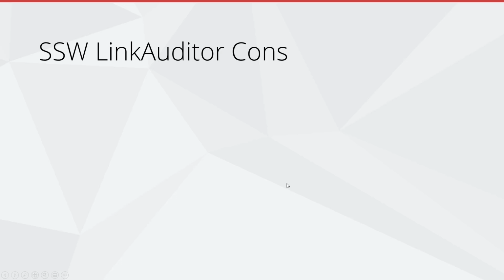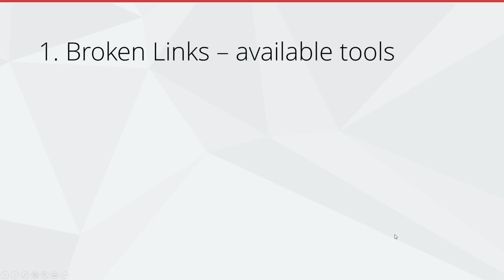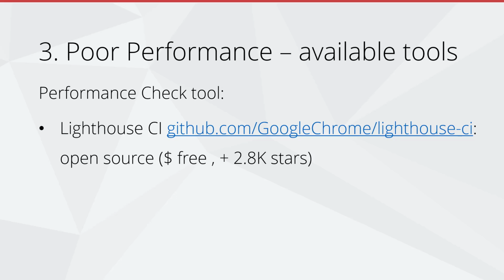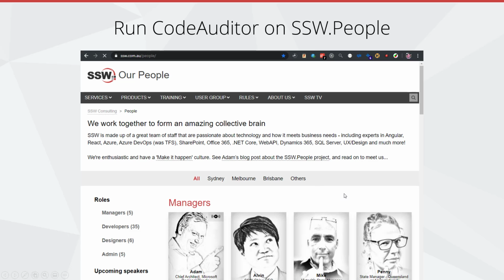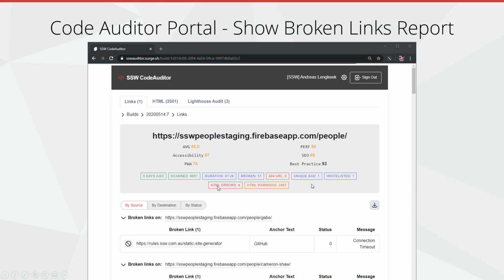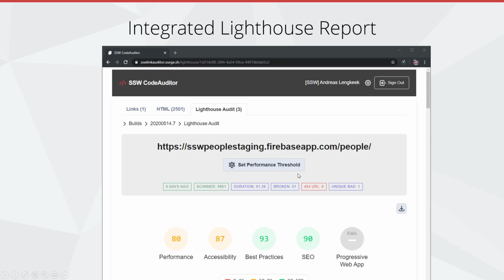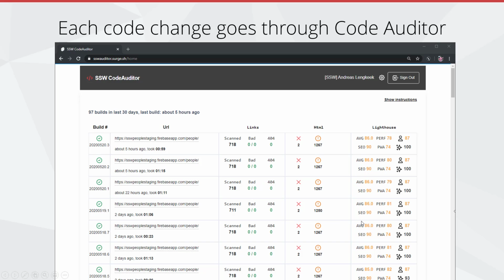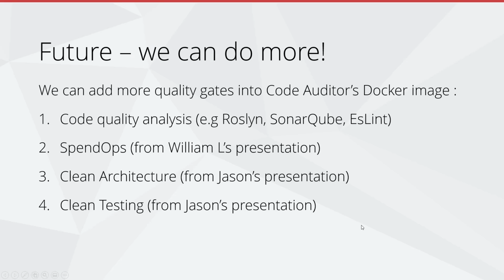SSW Code Auditor V2